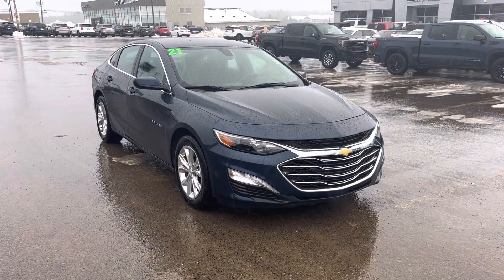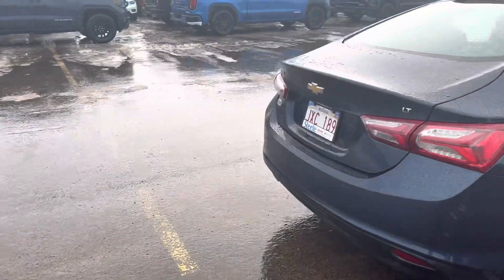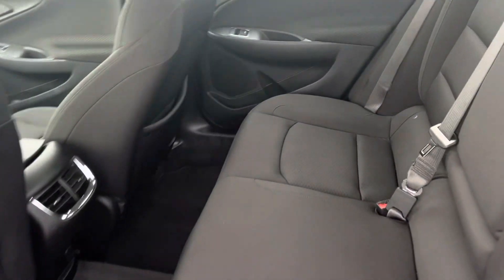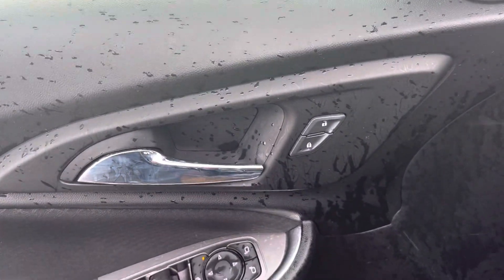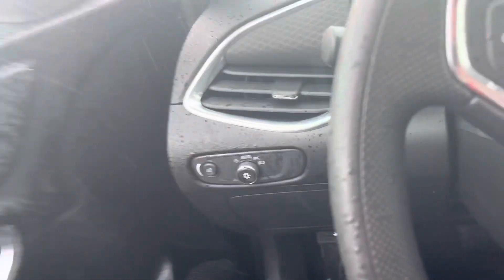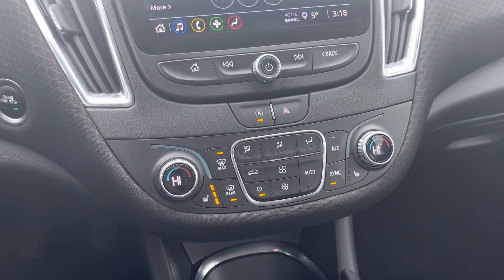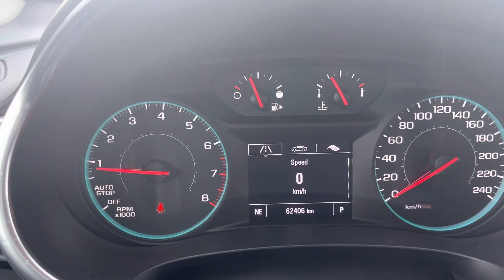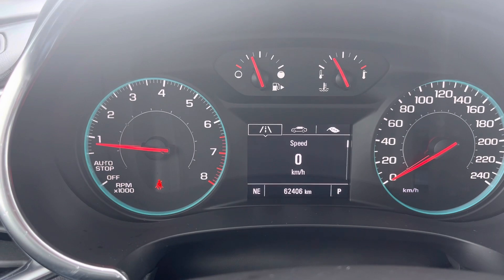2021 Chevrolet Malibu, Stock# S29224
Power assist trunk
Great on fuel
Excellent condition